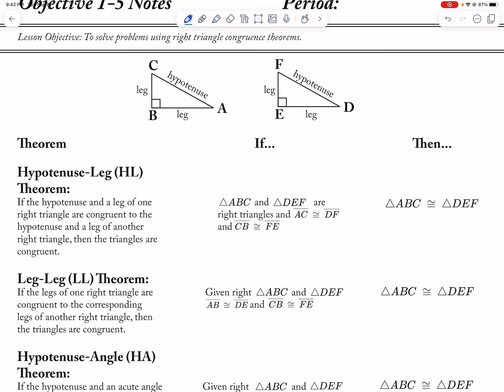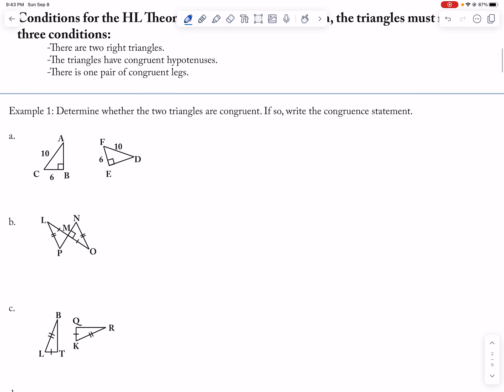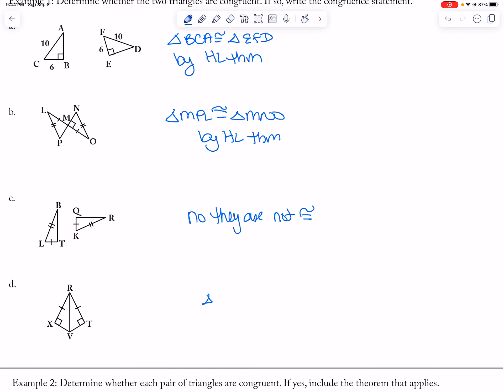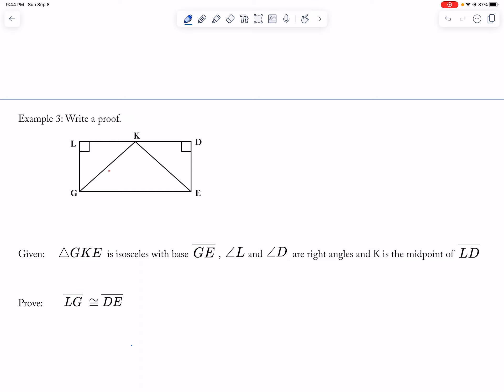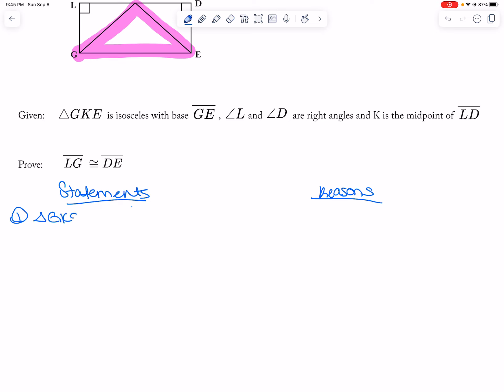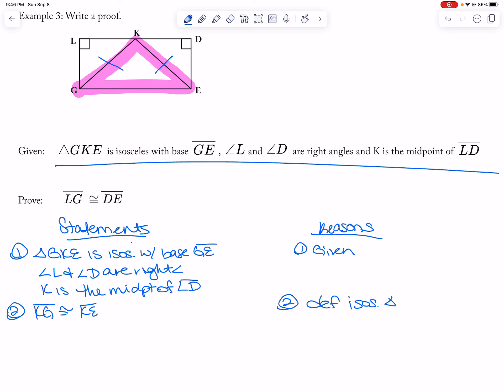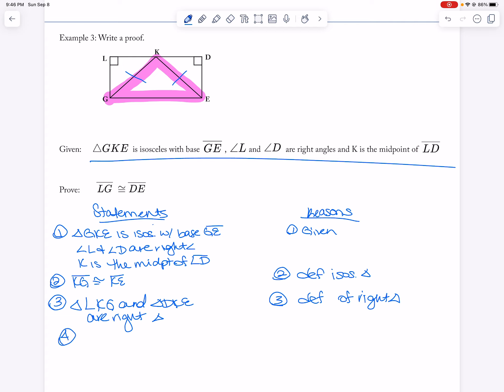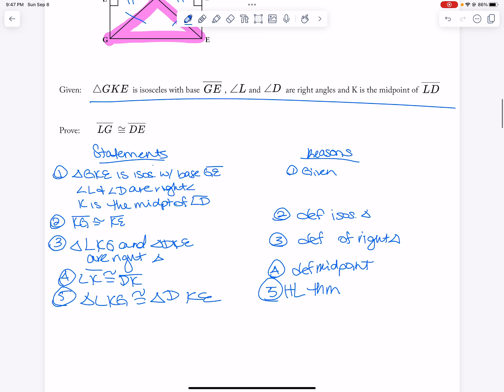IM2 Right Triangle Theorems Notes 2024